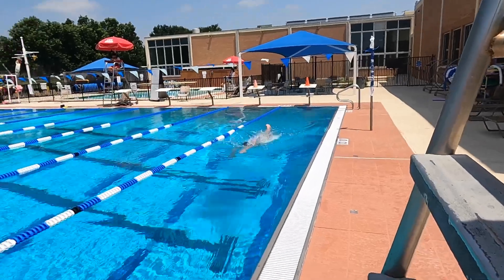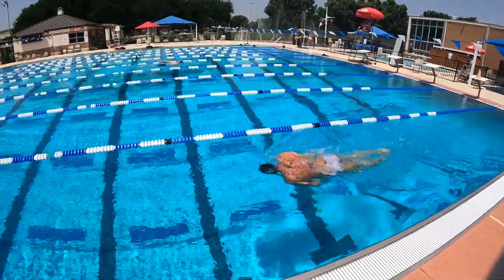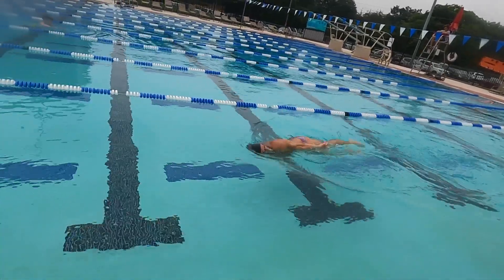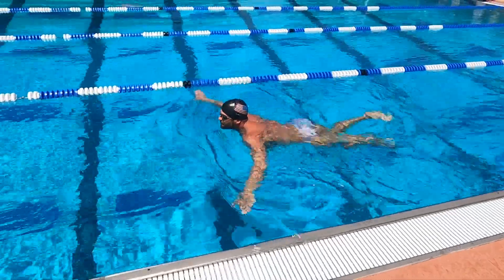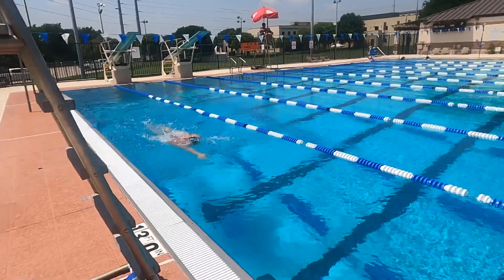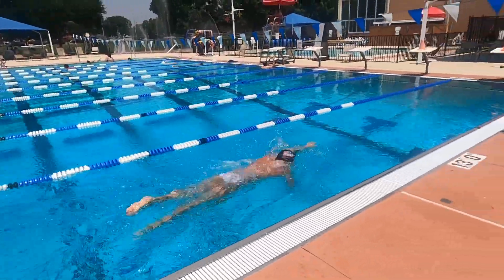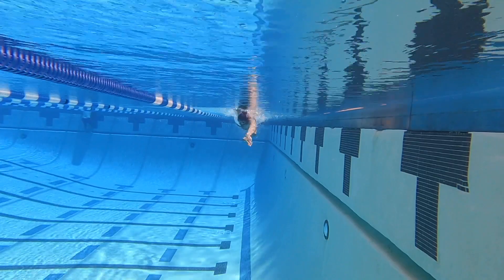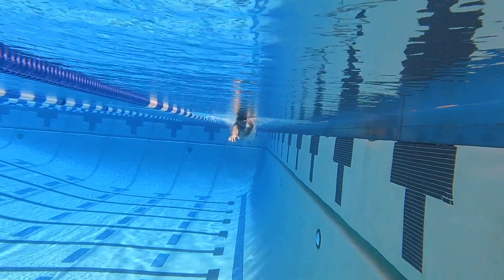Most Common Freestyle Mistakes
Want to swim a better freestyle but not sure how?  Maybe you’re making one of these four common mistakes.